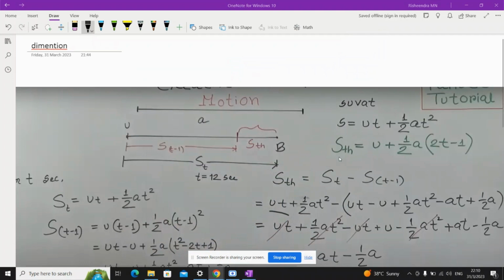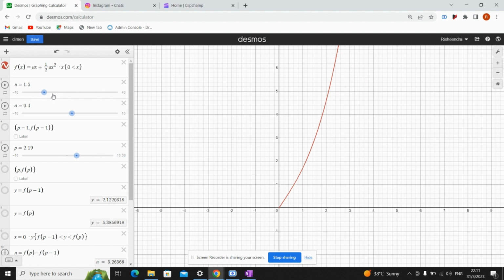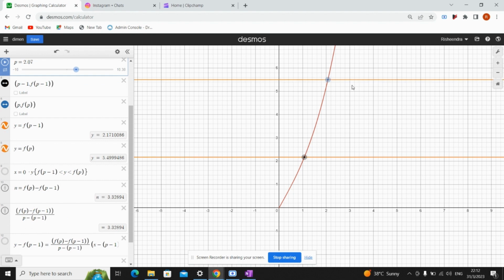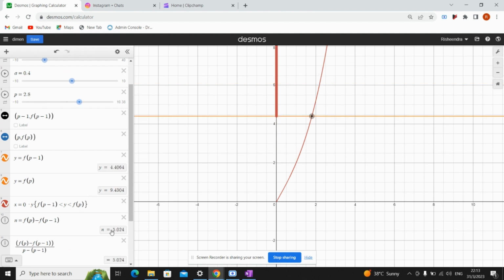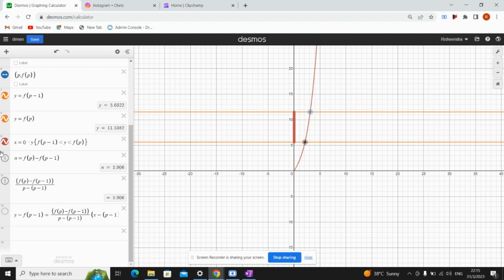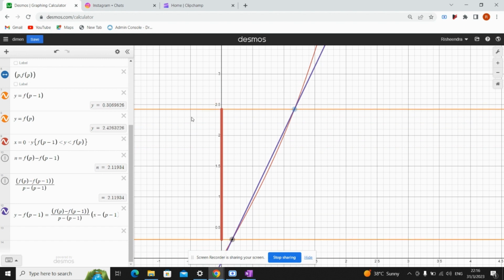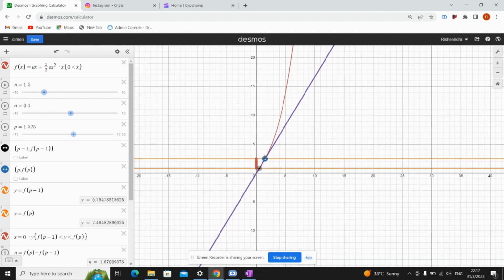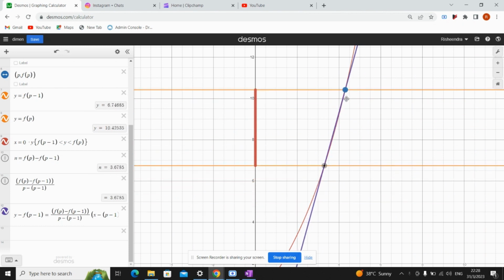s(n) Dimensional !!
@professor_risheendra - Instagram
best calculus